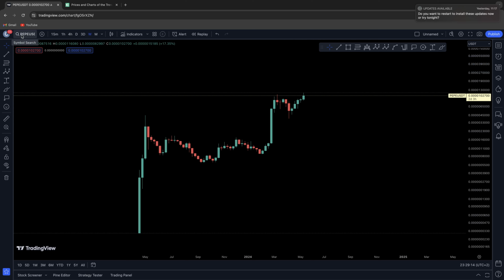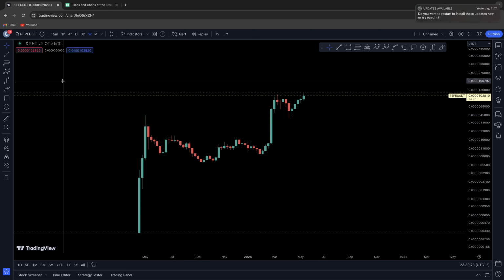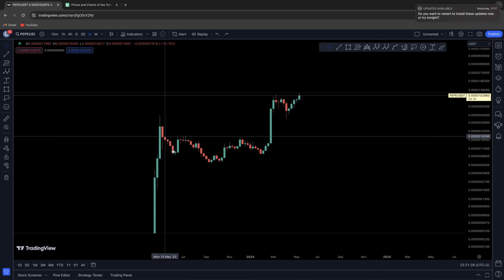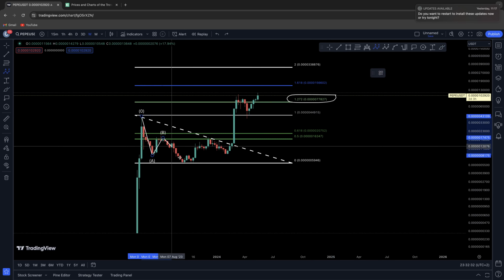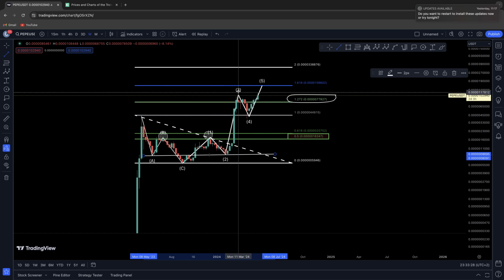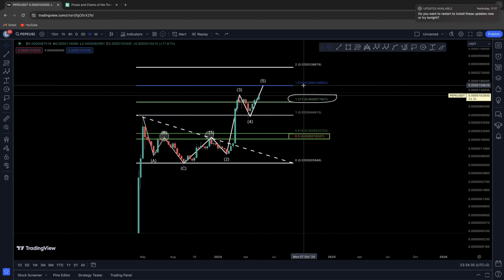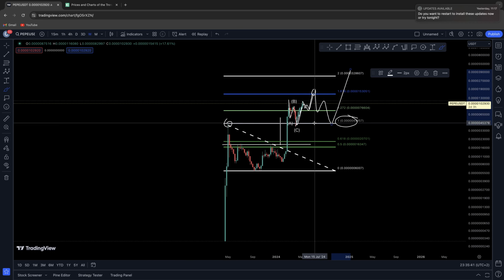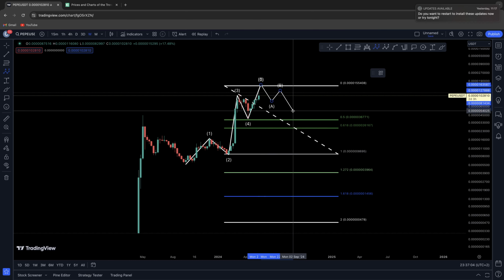$PEPE Technical Analysis Update : Elliot Wave Theory Targets + More